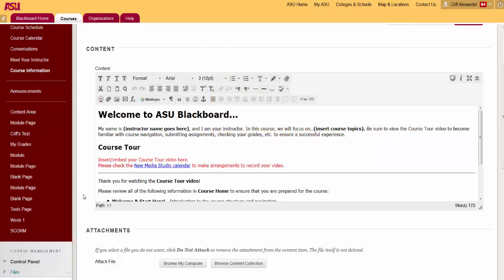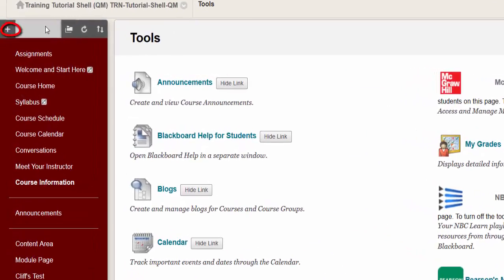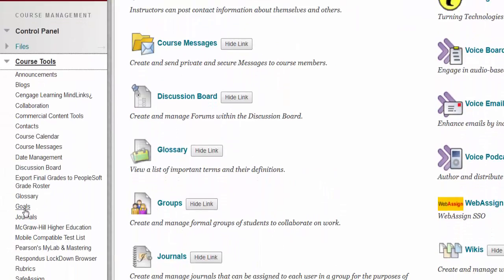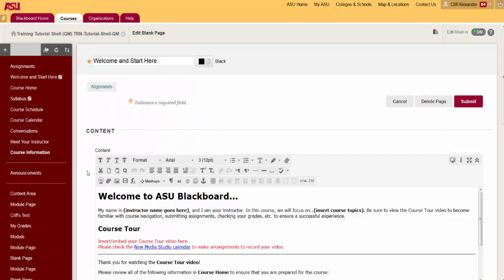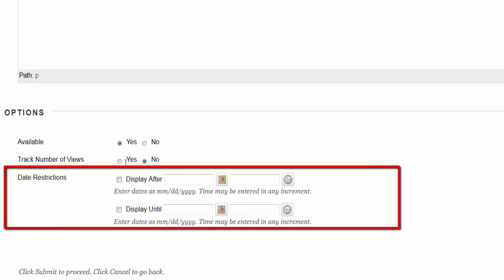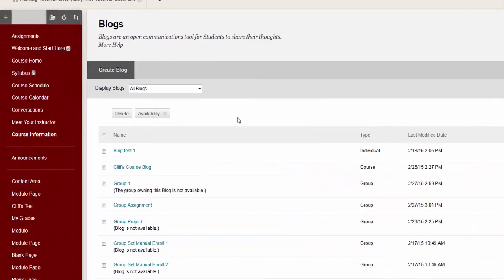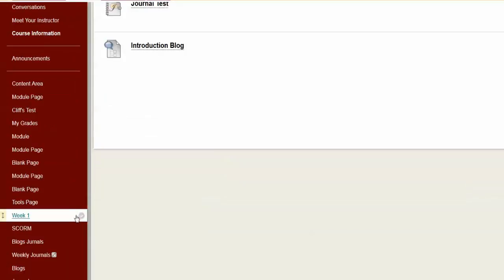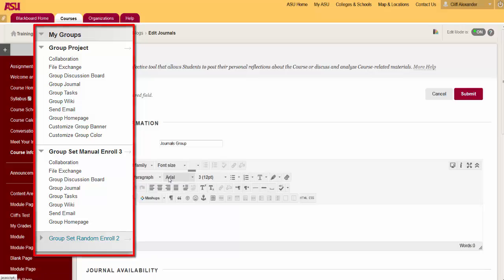ASU Blackboard Deploy Blogs or Journals